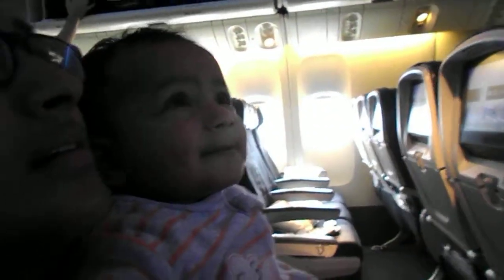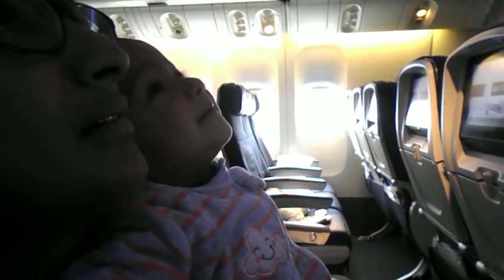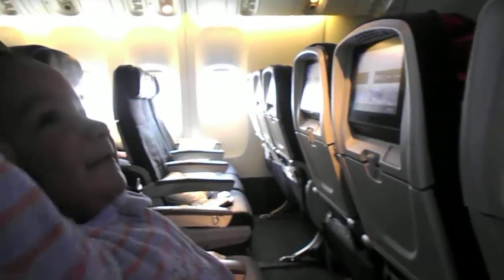AIR CANADA ac 872 take off kids policy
AC 872 ready to fly frankfurt.